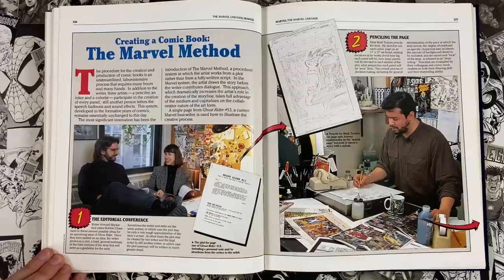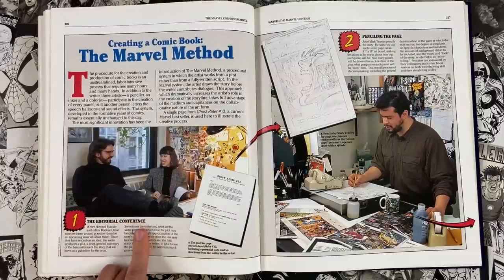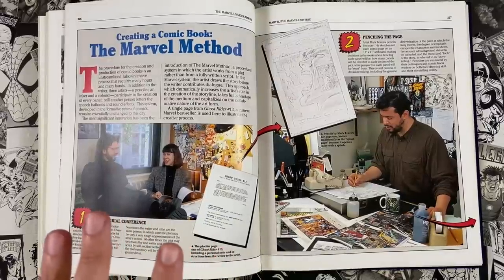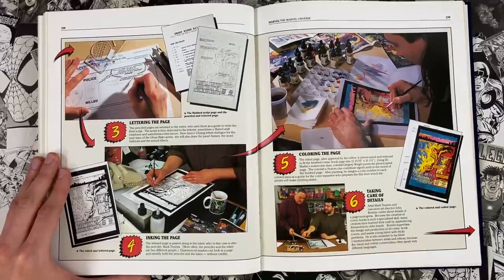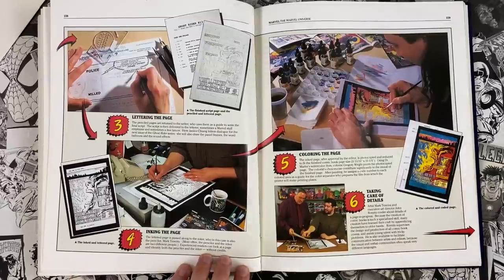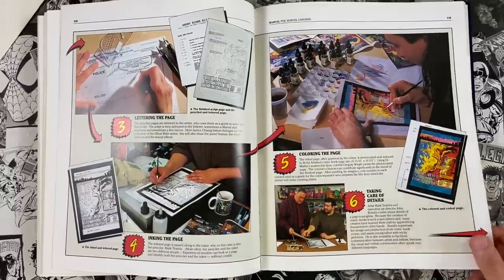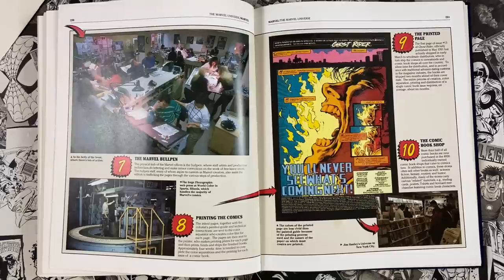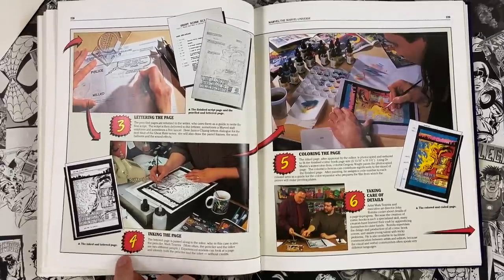How Marvel Comics Were Made in 1990 (Featuring Mark Texeira, John Romita, and the Marvel Bullpen)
E-NEWSLETTER: Keep up with all things Cartoonist Kayfabe through our new newsletter! News, appearances, special offers, and more - signup here for free